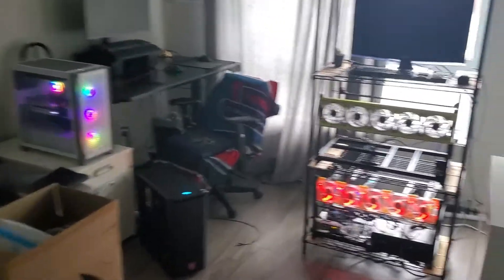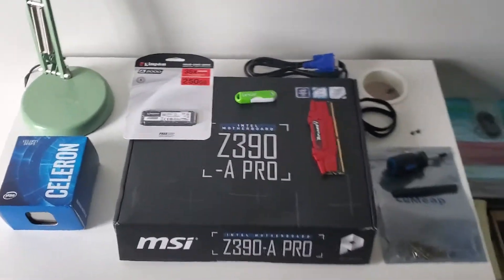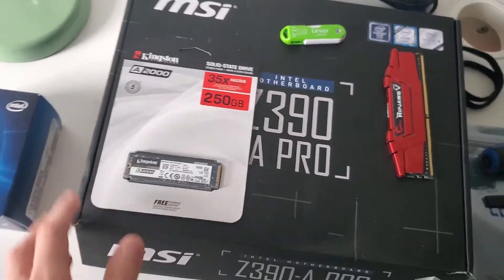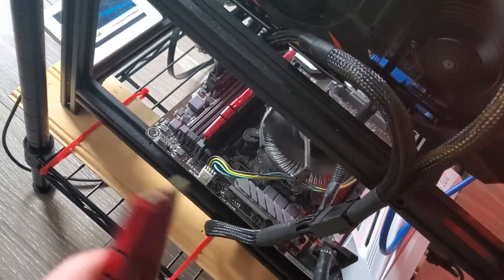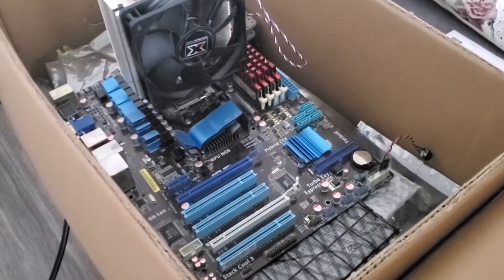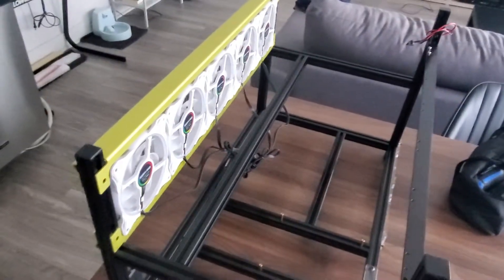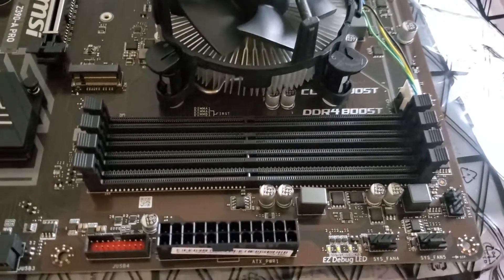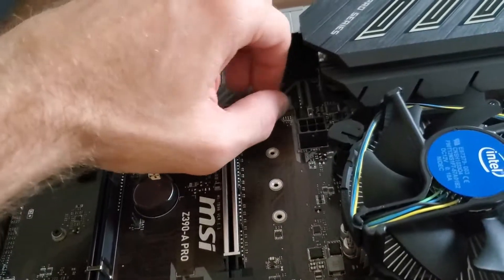Building an ETHEREUM Crypto GPU Mining Rig! (Part 1)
After building my 1st Crypto mining rig with used parts during the peak of the bull run, I thought id share my experience building my 2nd rig. This time I am using all new parts, or reusing stuff I have laying around! Beginning of the crypto mining journey, with limited resources, space and electricity!